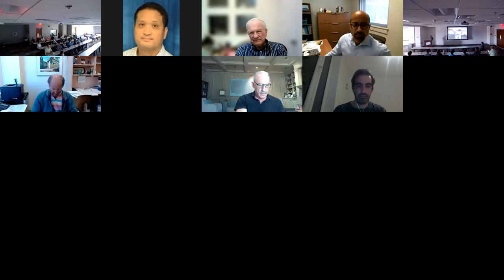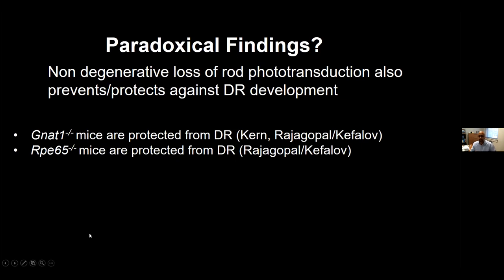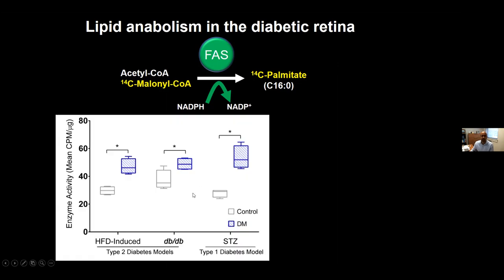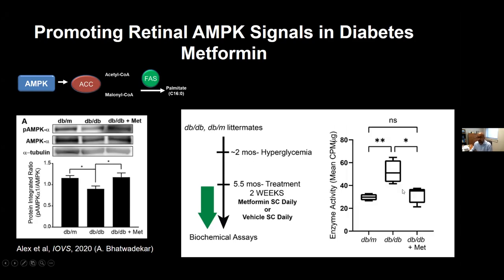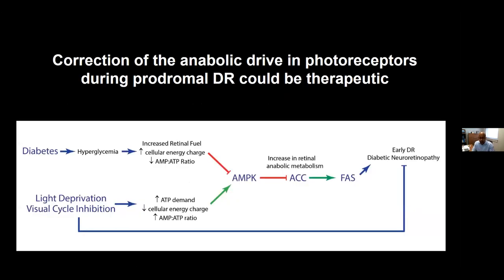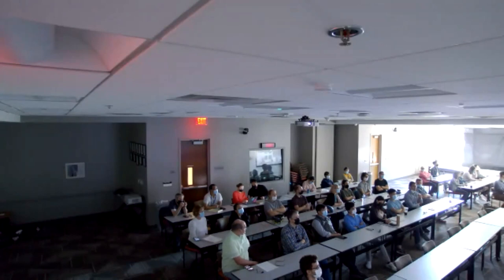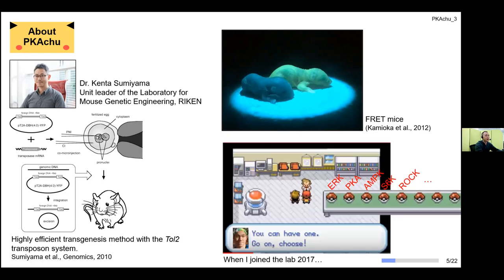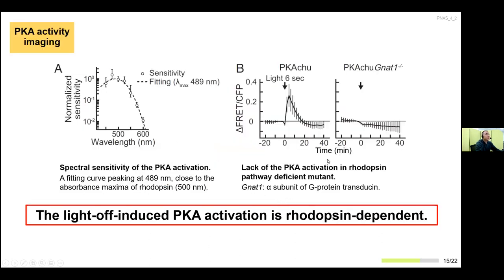Rithwick Rajagopal, MD, PhD and Shinya Sato, PhD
Dr. Rajagopal: Effects of light deprivation and visual cycle inhibition on bio-energetic signaling in the diabetic retina
Dr. Sato : Ex vivo imaging of PKA activity with PKAch